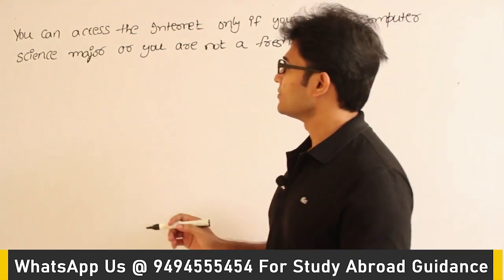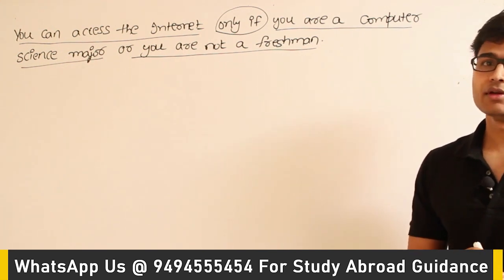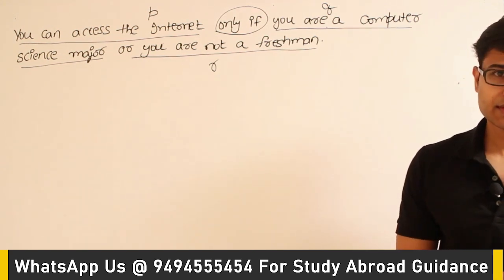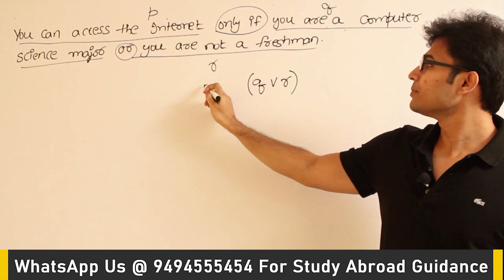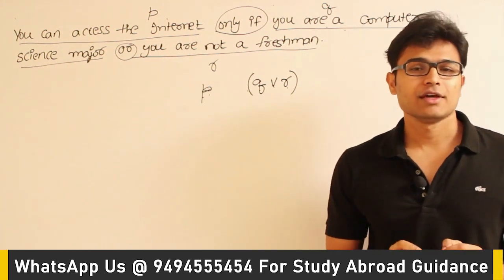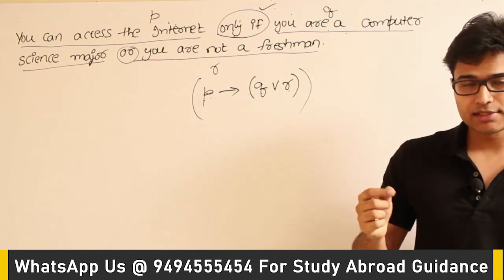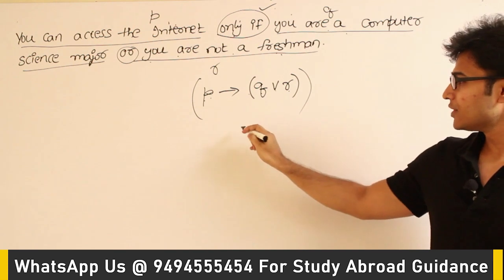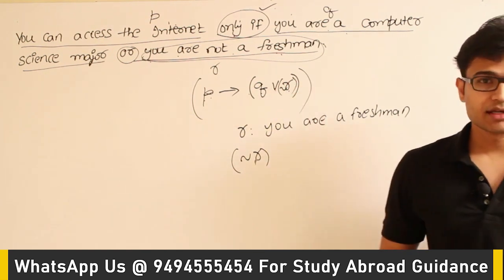EM | Discrete Mathematics | Introduction to Propositional Calculus | Example 1 | RBR